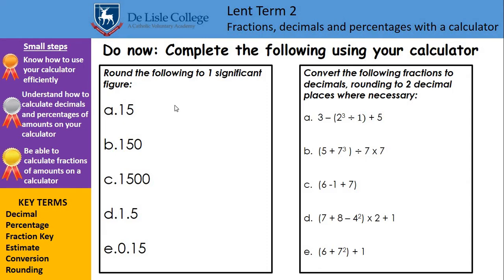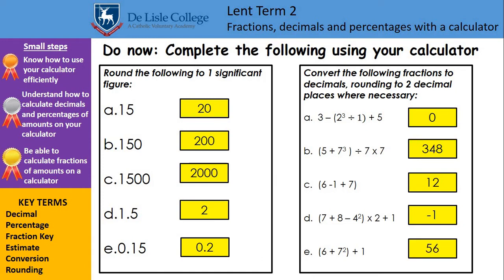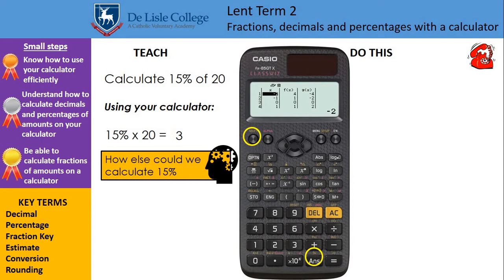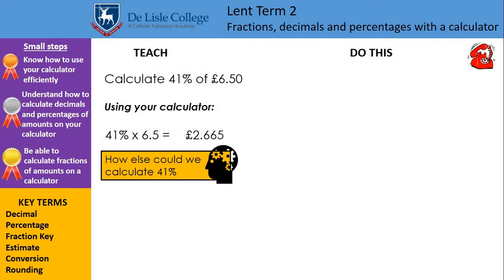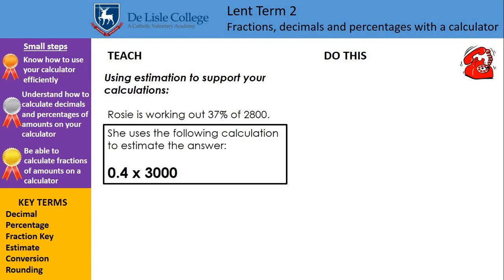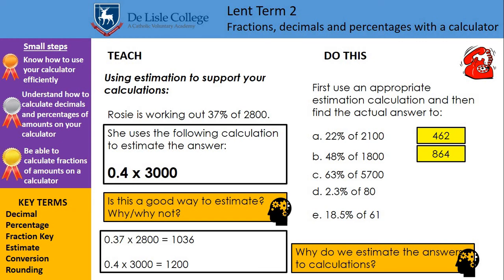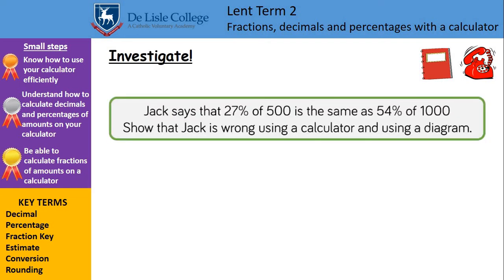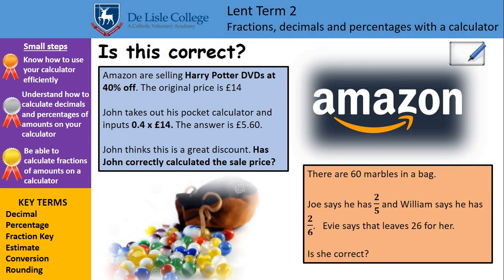Topic 3. Calculating with fractions, decimals & percentages with a calculator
Year 8 - Lent 2 - Fractions & Percentages